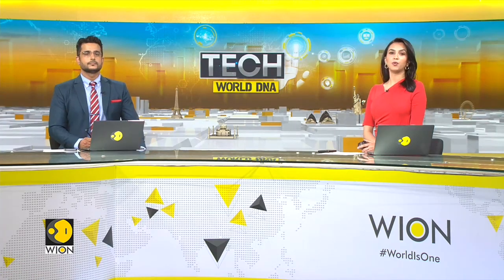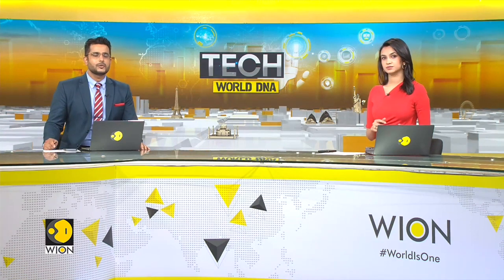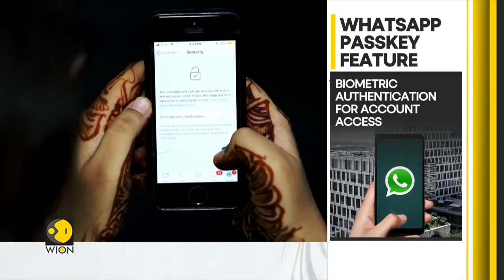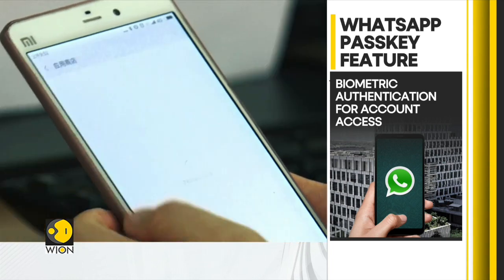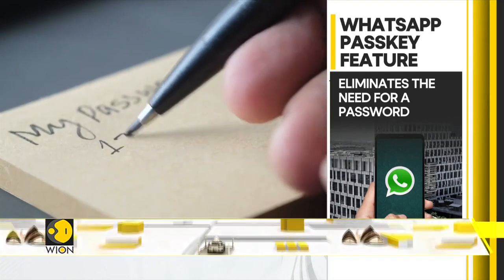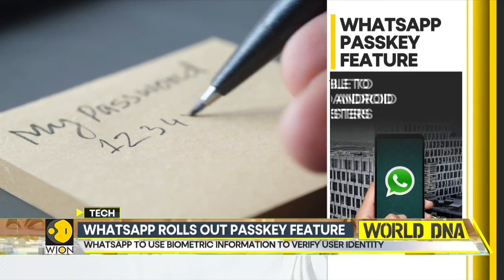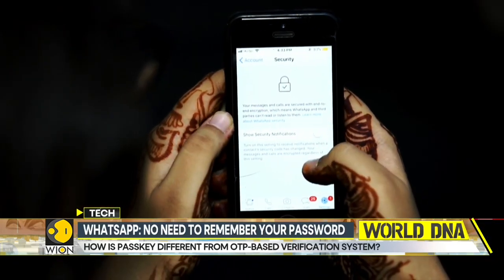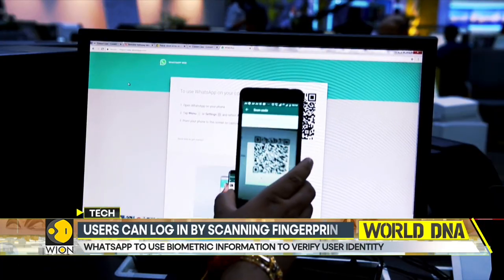WhatsApp rolls out Passkey feature for users: Things to know | World DNA | WION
WhatsApp has introduced a passkey feature to verify accounts and make it easier for users to prove their identity. Watch the video to know more.